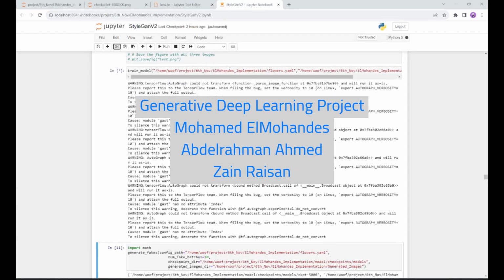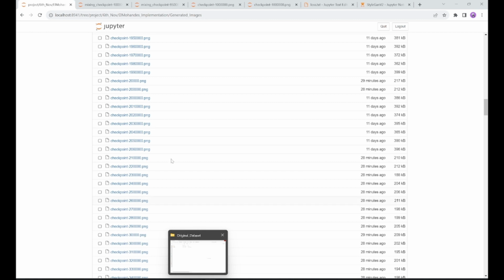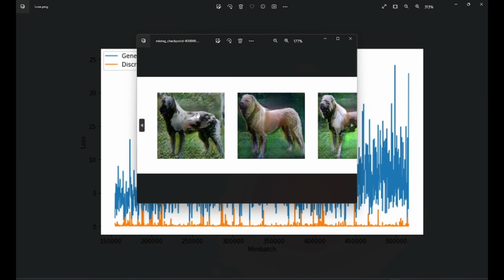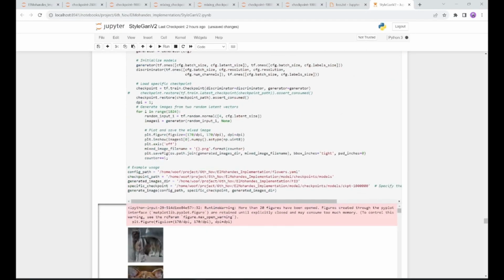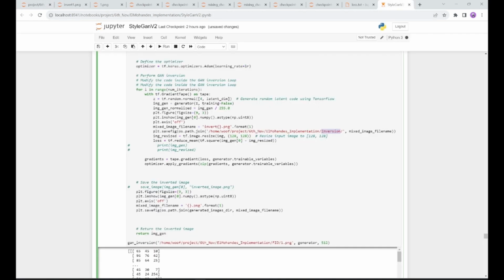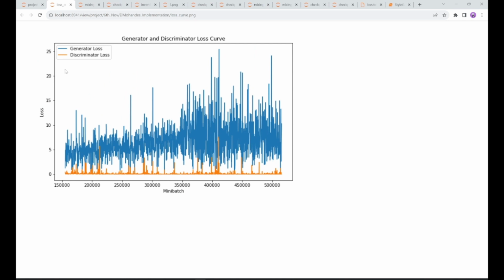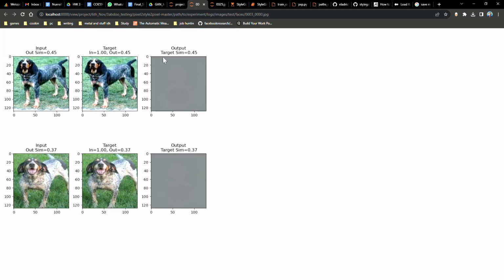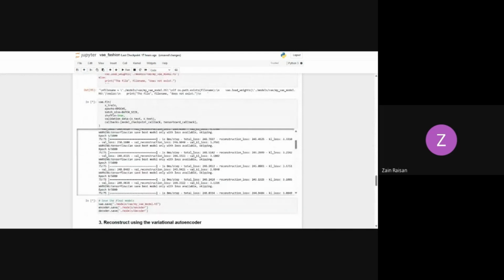Generative Deep Learning Project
This is for the Generative Deep Learning Course Project.